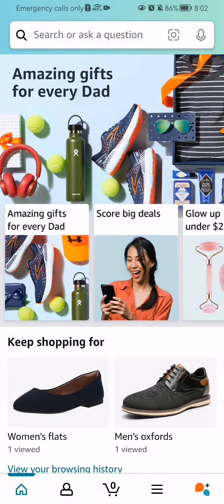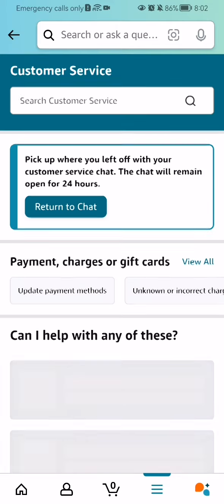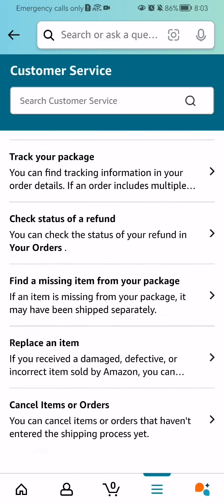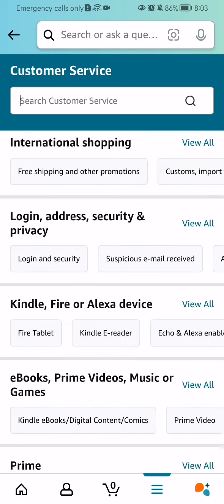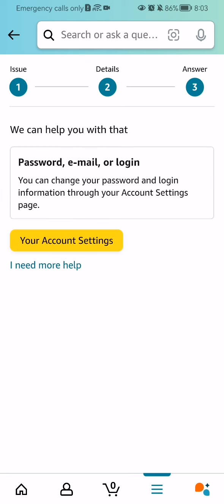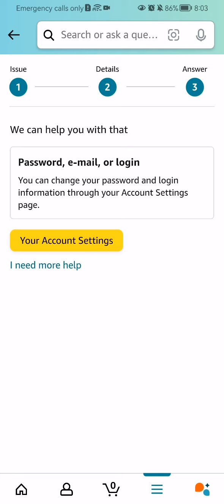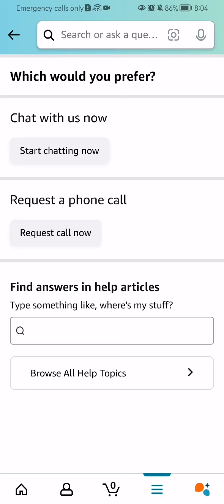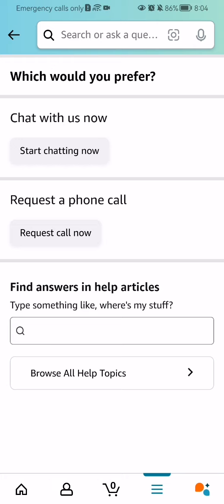How To Get Help On Amazon Shopping?